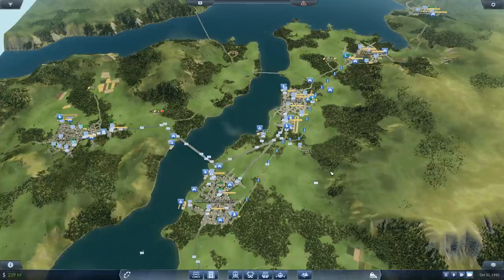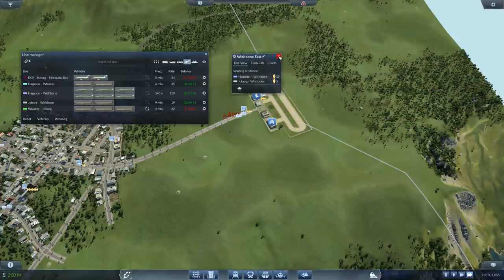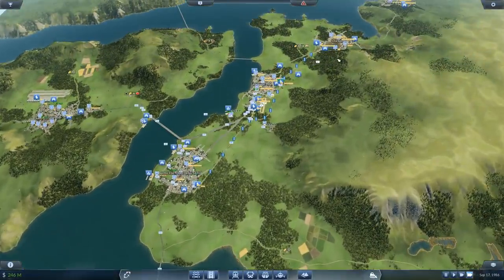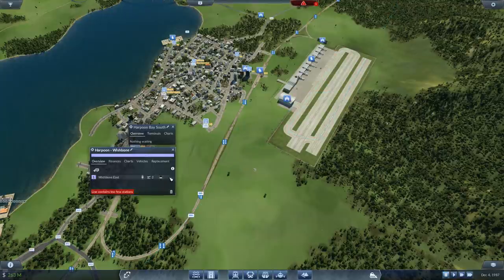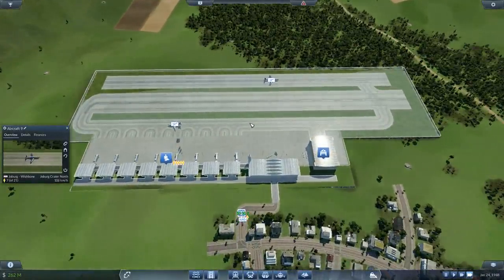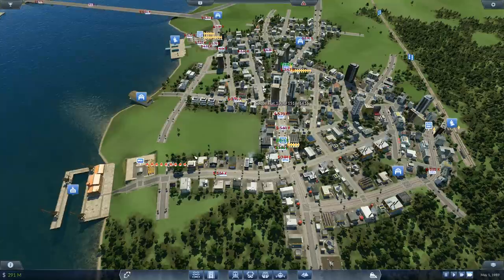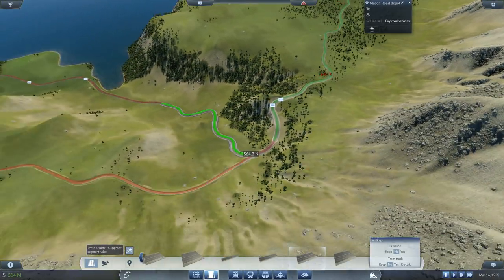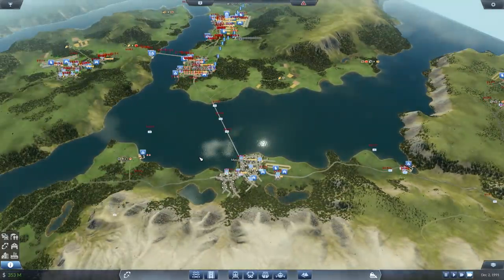Transport Fever - S06E10 - Airport Upgrades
Some airports have gotten so busy that they need upgrading. And now that we have the cash to do so, let's get to it.

Want to improve your social skills?

Cheers,
Stealth